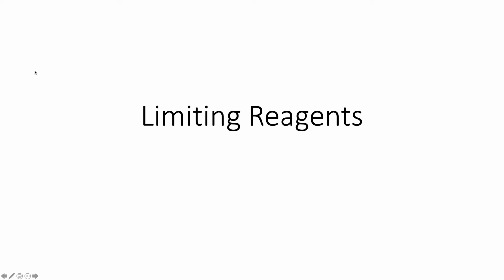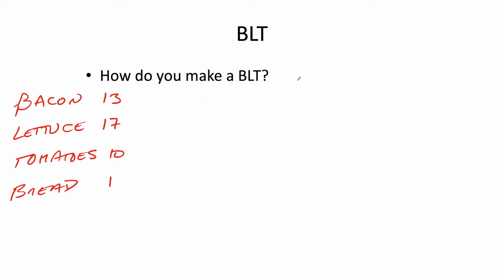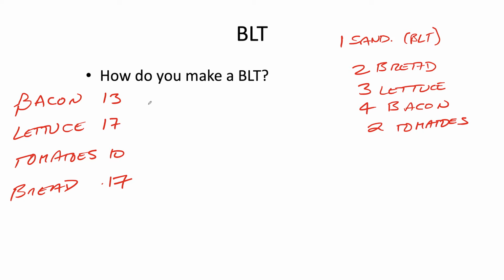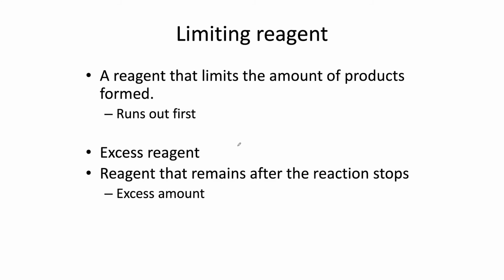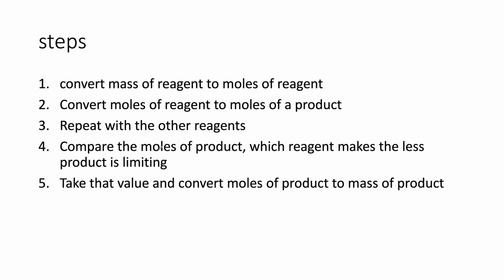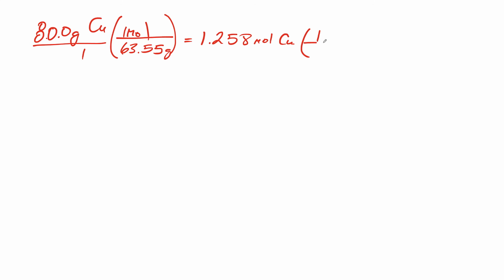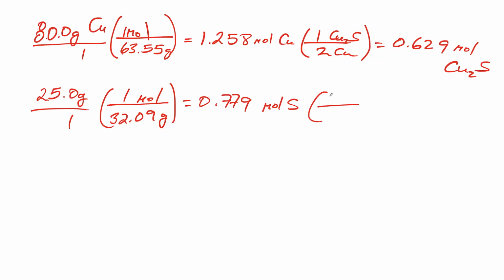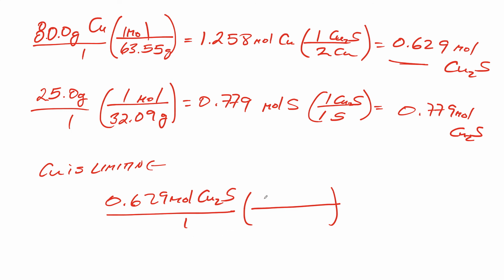limiting reagents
Table of Contents:

00:00 - Limiting Reagents
00:27 - BLT
01:06 - Limiting Reagents
01:12 - BLT
03:29 -
03:30 - Limiting reagent
03:54 - steps
04:23 - How do you find the limiting reagent
04:40 - steps
04:41 - How do you find the limiting reagent
04:42 -
06:05 - How do you find the limiting reagent
06:08 -
06:46 - How do you find the limiting reagent
06:48 -